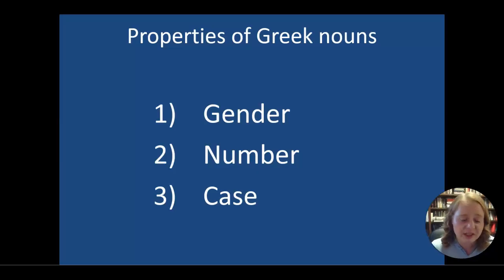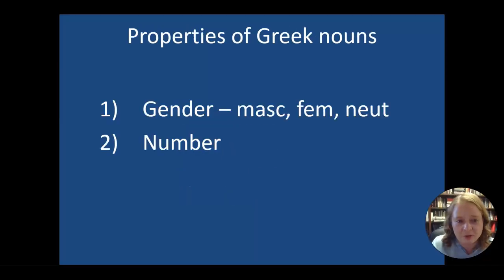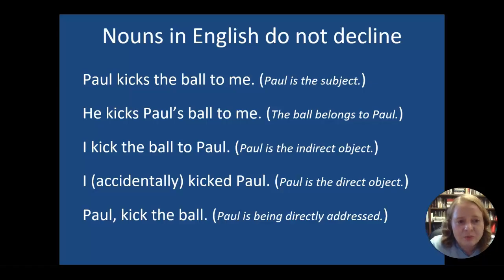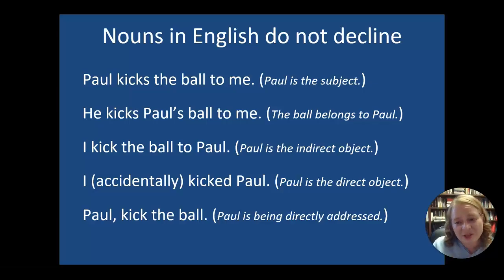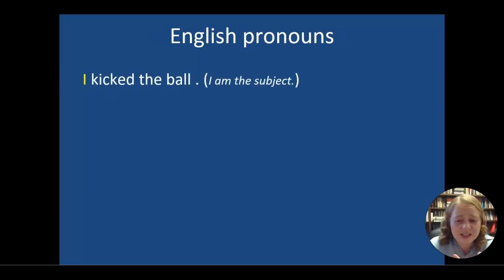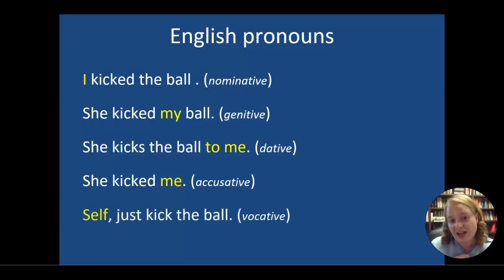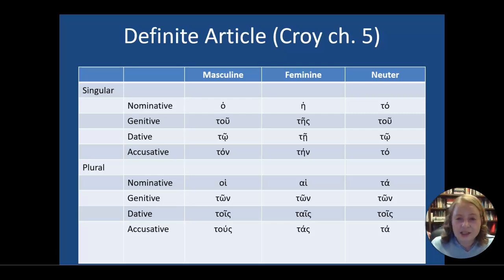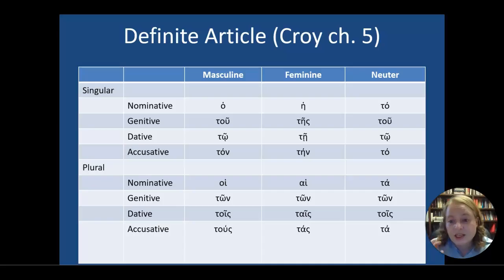Croy Overview of Greek Nouns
Greek, introduction to nouns